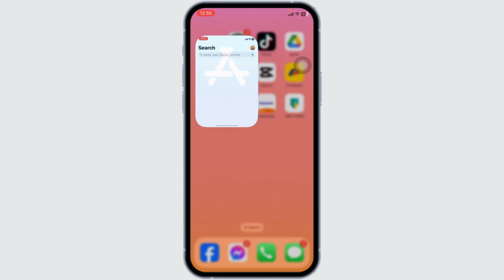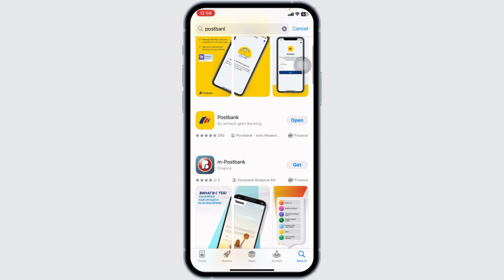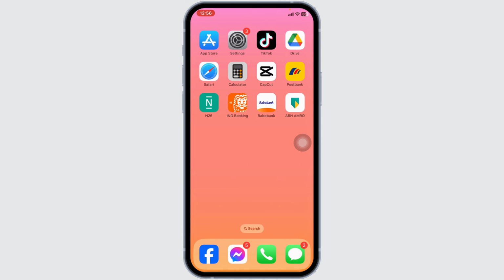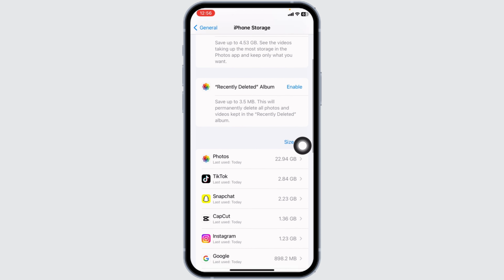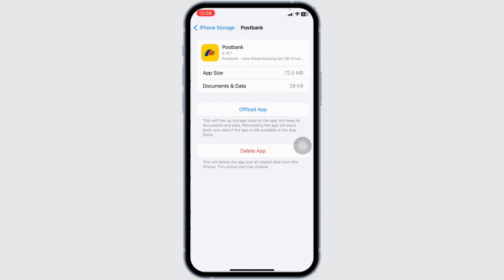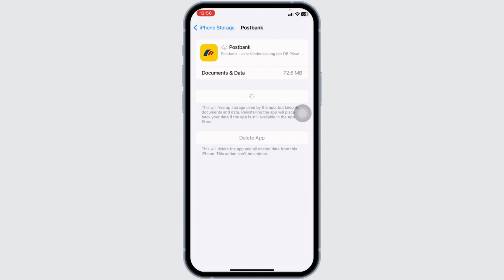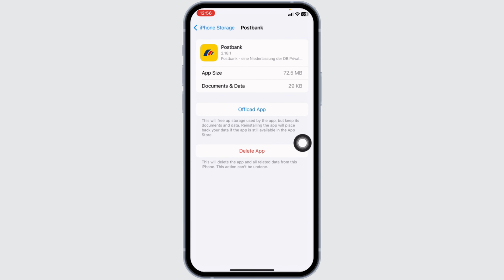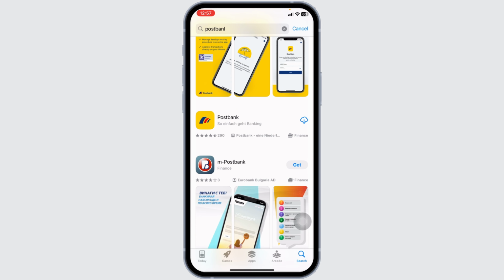How To Fix Postbank App Not Working 2024 | Postbank App Not Working Today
Welcome to Official Help Desk! Are you experiencing issues with the Postbank app? Whether it’s crashing, freezing, or not loading properly, this video provides a comprehensive guide to troubleshooting and fixing common problems with the Postbank app in 2024. Follow our detailed, step-by-step instructions to get your app running smoothly again and manage your finances without interruptions.

🔑 Topics Covered:

Introduction to Postbank App Issues: Overview of common problems that users face with the Postbank app.
Updating the Postbank App: How to check for and install the latest updates for the Postbank app to fix bugs and improve performance.
Reinstalling the App: Step-by-step guide on how to uninstall and reinstall the Postbank app to fix persistent problems.
Checking App Permissions: How to verify and adjust app permissions to ensure the Postbank app has the necessary access.
Contacting Postbank Support: Tips on reaching out to Postbank customer support for further assistance if troubleshooting doesn’t resolve the issue.
🕒 Timestamps for Easy Navigation:

0:00 - Introduction
0:05 - Checking Internet Connectivity
0:10 - Updating the Postbank App
0:15 - Clearing Cache and Data
0:20 - Reinstalling the App
0:25 - Device Software Update
0:30 - Checking App Permissions
0:35 - Contacting Postbank Support